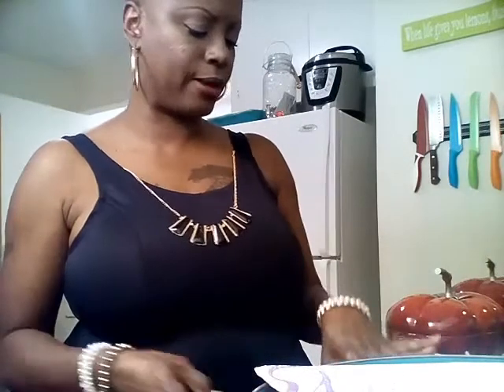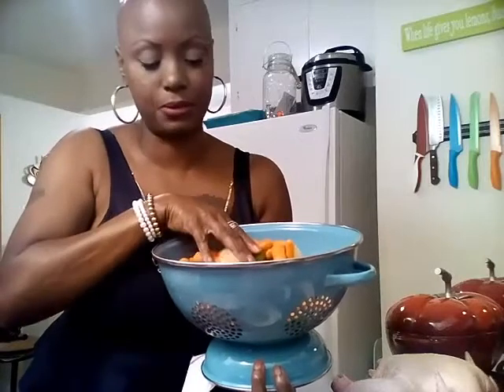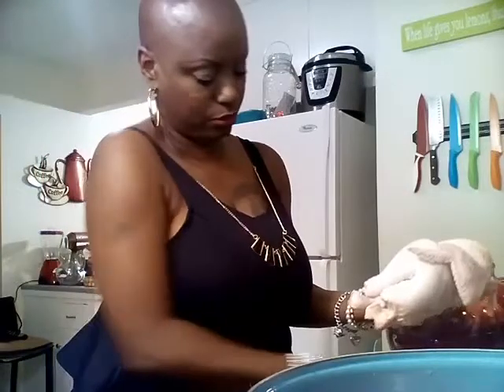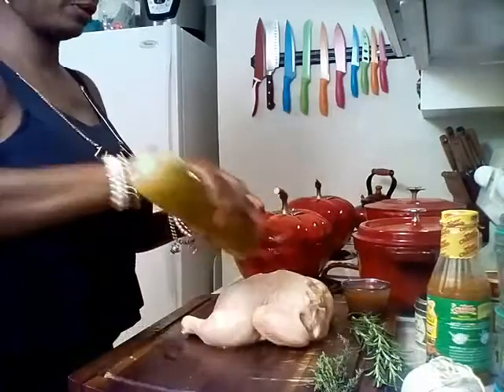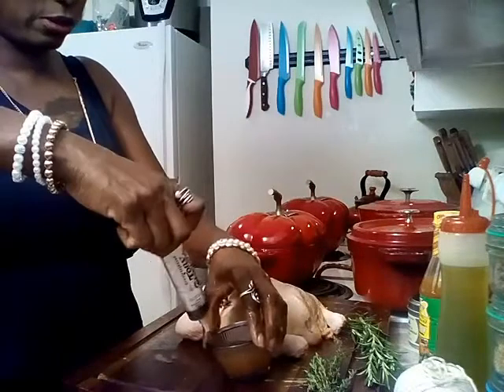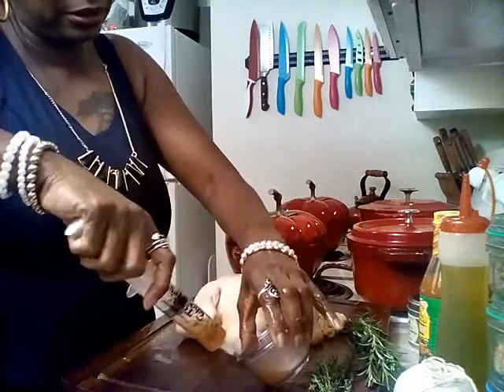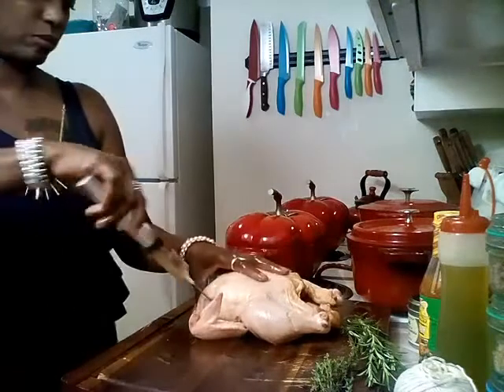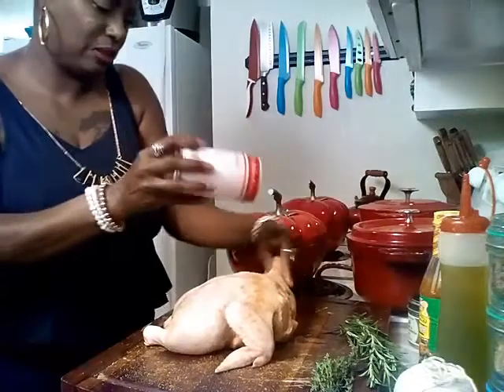Bundt Pan Roasted Chicken. Full length video.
A one pan meal that your family will truly enjoy.